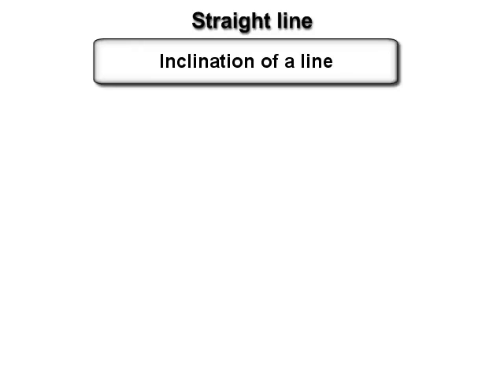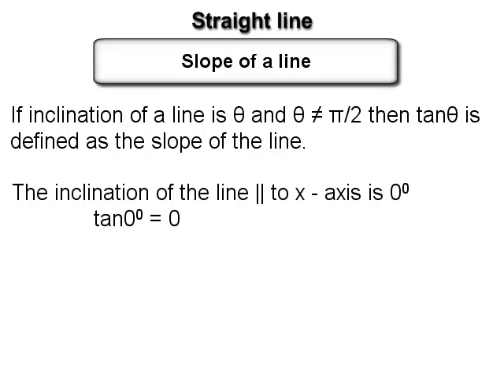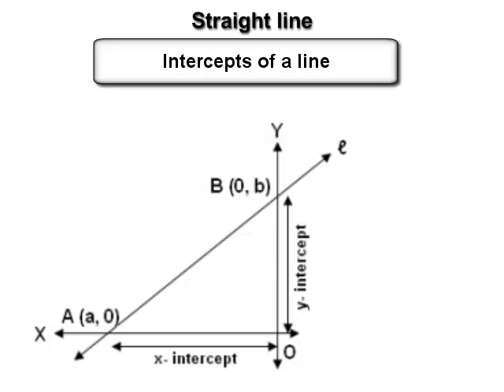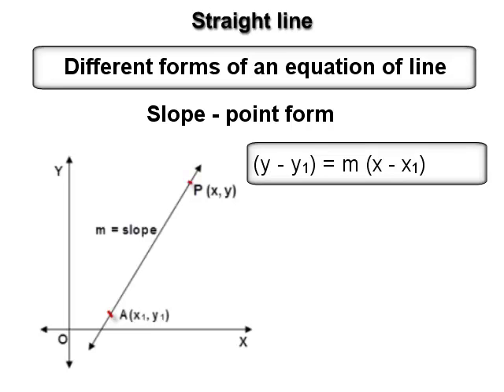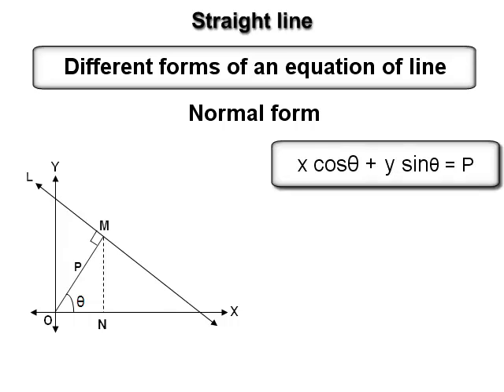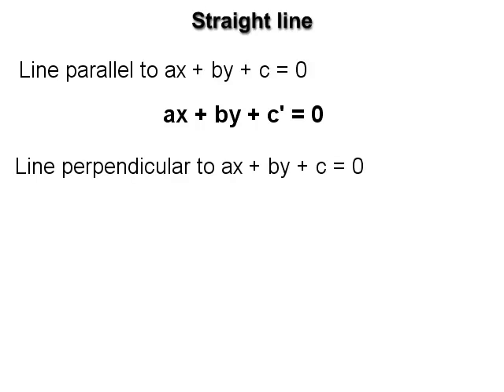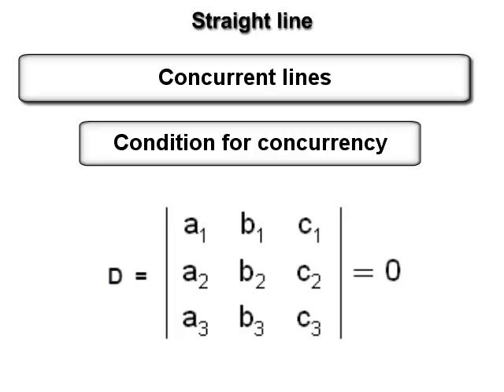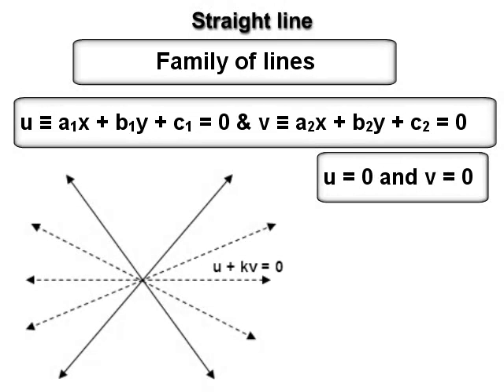Maths - Straight Line - MT CET Preparation 2013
This is a Maths tutorial lecture which include Introduction to Straight Line, Slope of Line. This lecture was conducted by Prof. Sanjay Ranade.